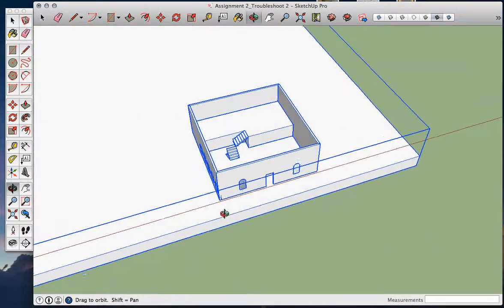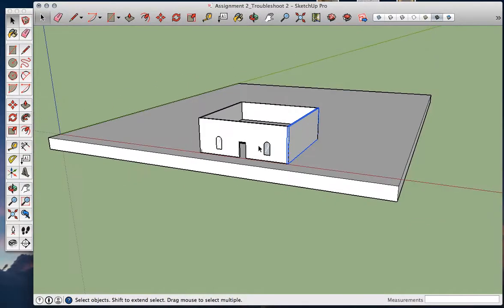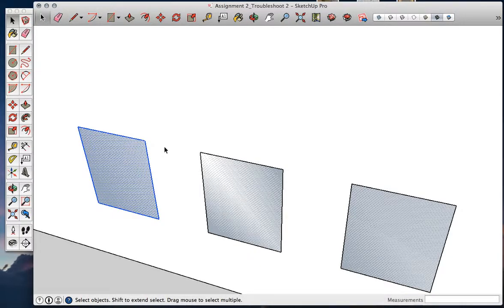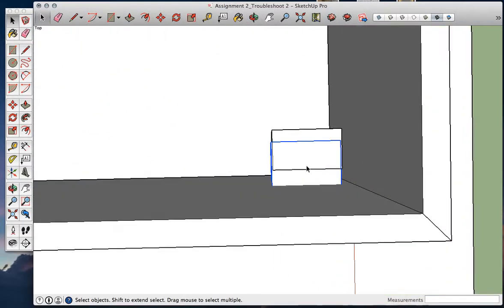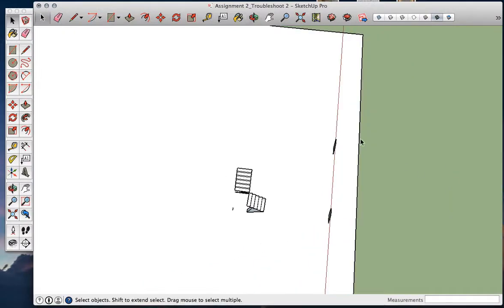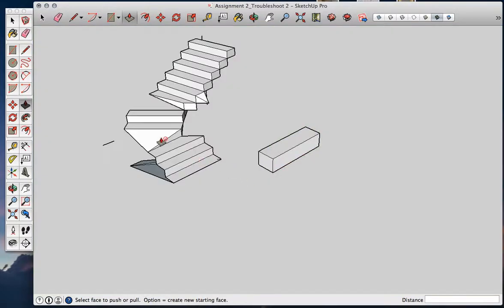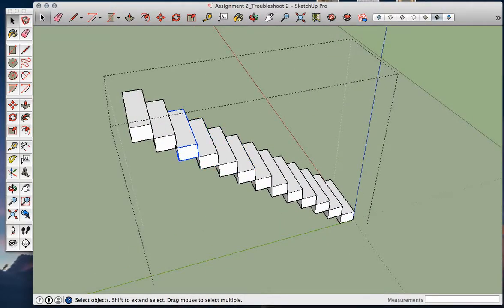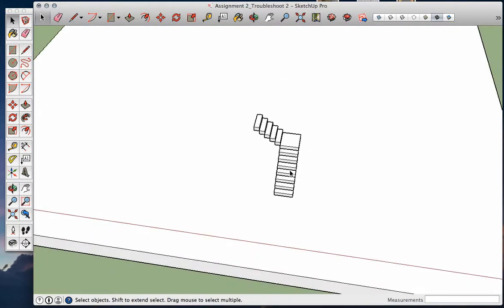ASSIGNMENT 2 Troubleshoot 2